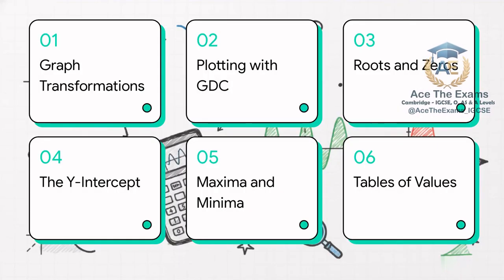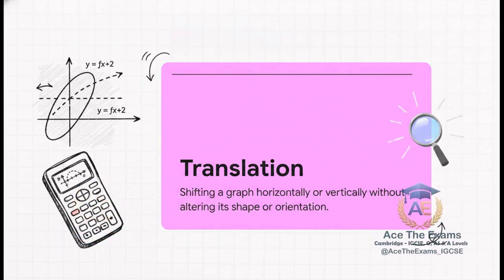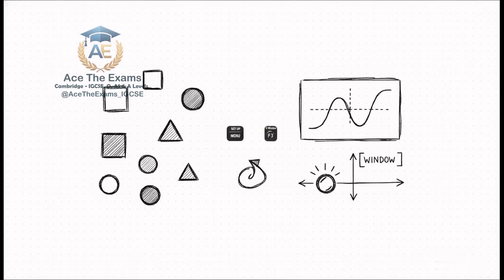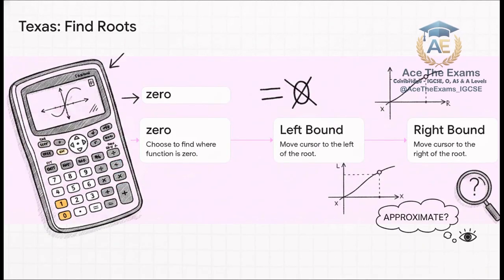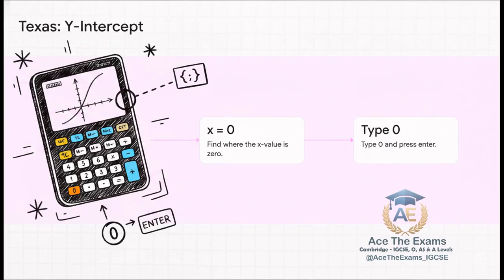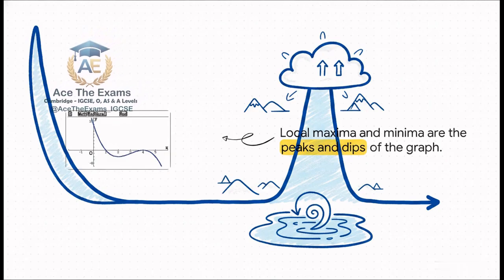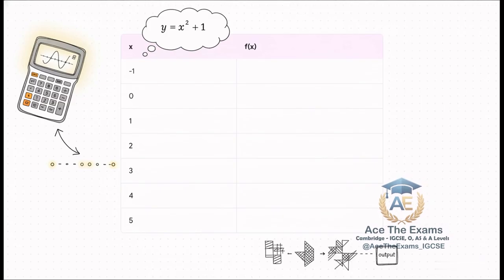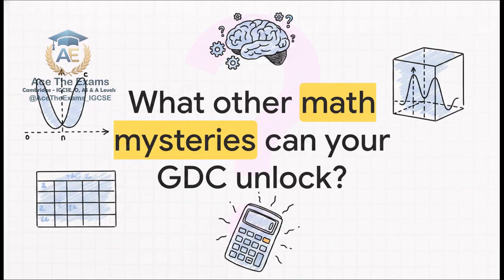A* Exam Guide: Using a graphic disp... | Cambridge IGCSE 01 Mathematics - IGCSE 0580 | Ace The Exams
Topic: Using a graphic display calculator to sketch and analyse functions - Cambridge IGCSE International Mathematics 0580
Level: IGCSE